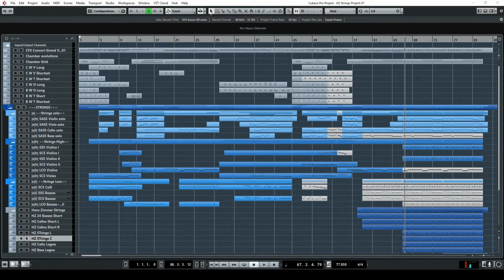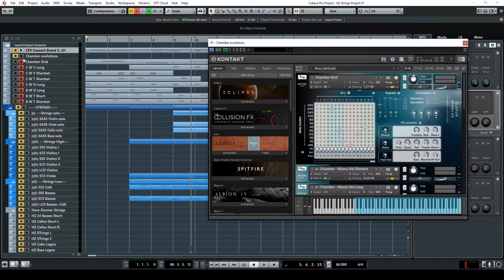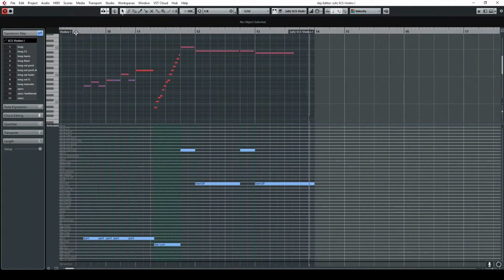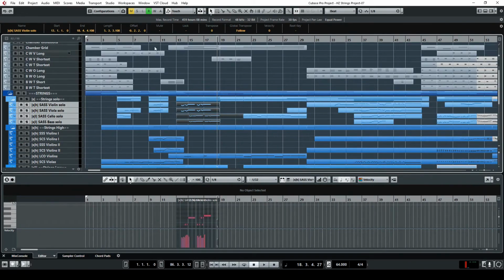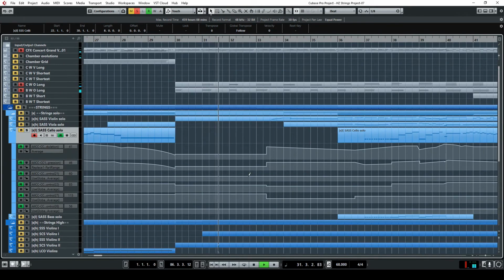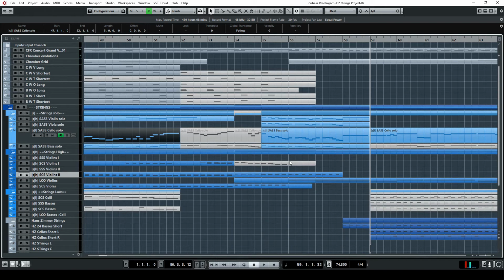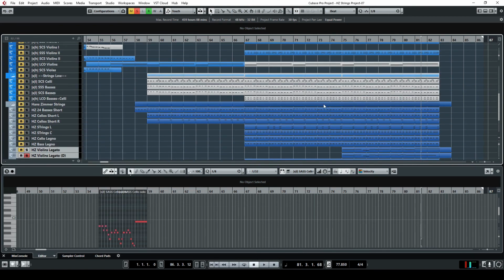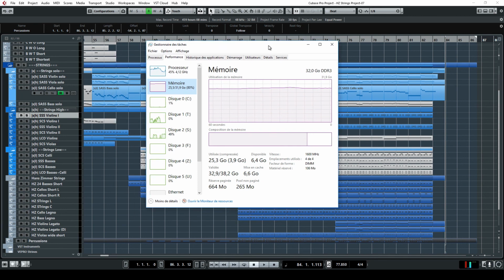VO #7 Programming a realistic orchestra - Fragments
Hi All,
In this video I show in details the techniques I use to orchestrate and to create a sound which is closer to realism.

- View on orchestral template [0:37]
- Olafur Arnalds chamber evolutions [3:10]
- Spitfire Solo Alternative Strings [13:00]
- Hans Zimmer Strings [25:40]
- Hans Zimmer Percussions [31:05]

Libraries used in this composition:
- Hans Zimmer Strings
- Spitfire Symphonic Strings
- Spitfire Chamber Strings
- Spitfire solo alternative strings
- Olafur Arnalds chamber evolutions
- London Contemporary Orchestra
- Hans Zimmer Percussion
- Garritan CFX Grand

Rendered with
- Cubase
- Vienna Ensemble Pro
- Lemur